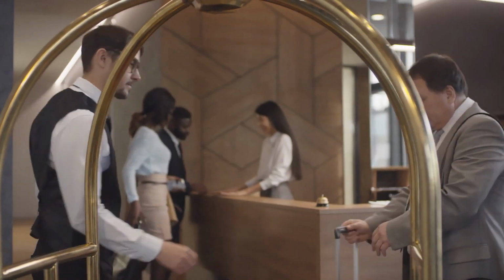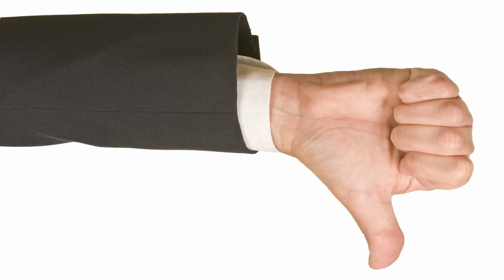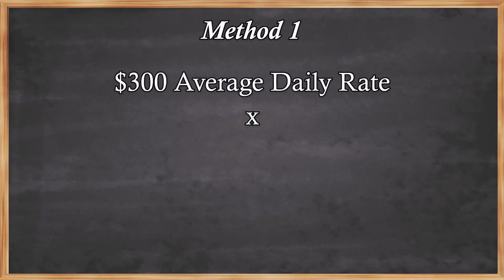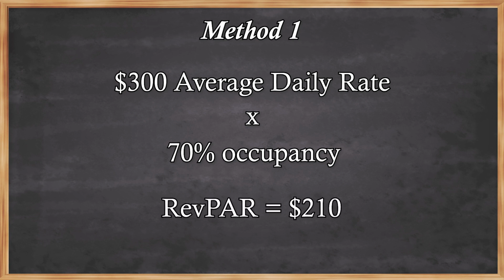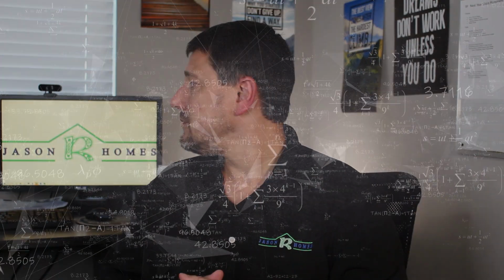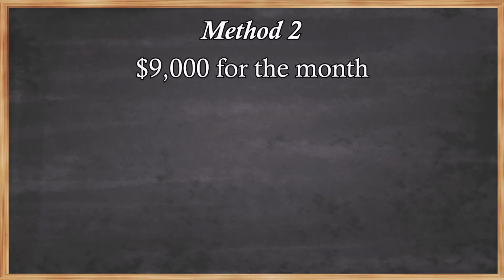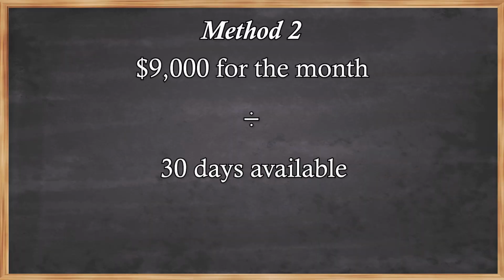What is RevPar? Is it the best metric for Short Term Rentals?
WeBuyHomesinMA.com